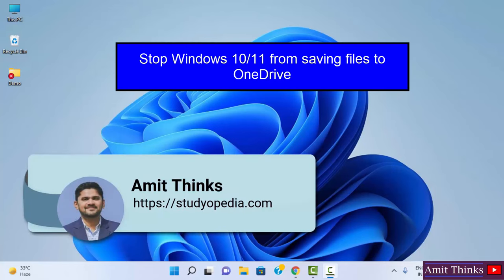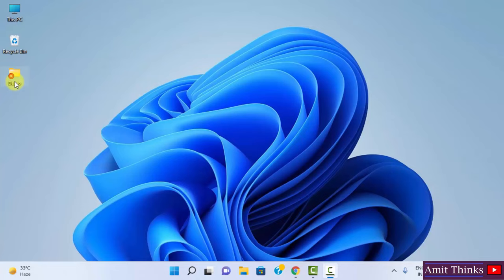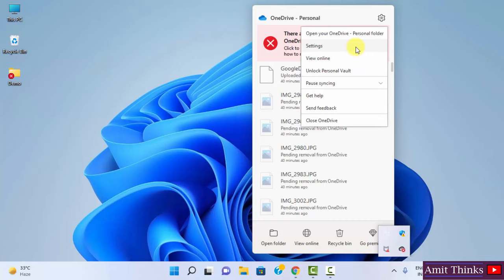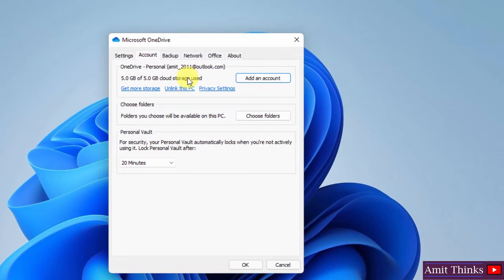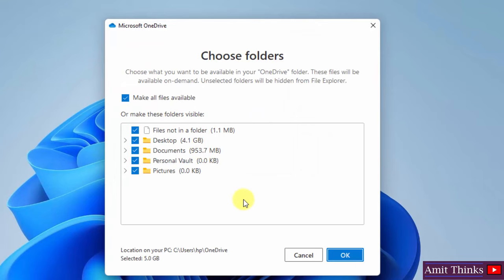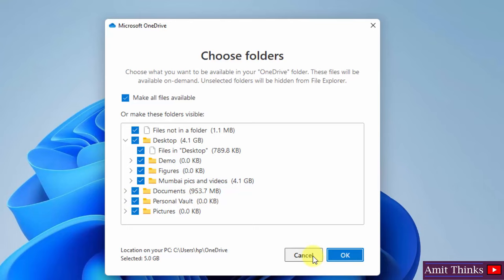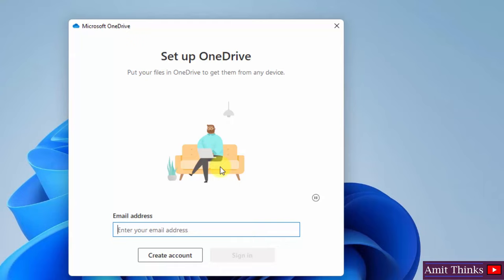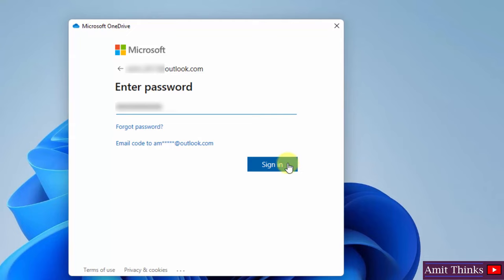How to Stop Windows 10/ 11 From Saving Files to OneDrive | Remove the red cross on folder icons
Learn how to easily Stop Windows 10 From Saving Files to OneDrive. This will remove the red cross on folder icons.